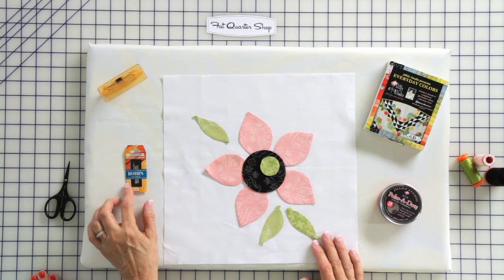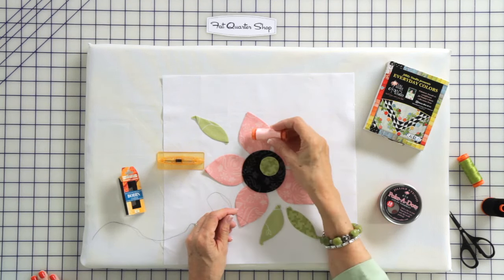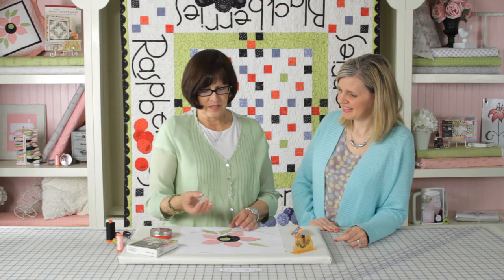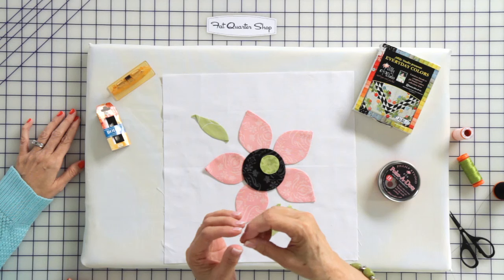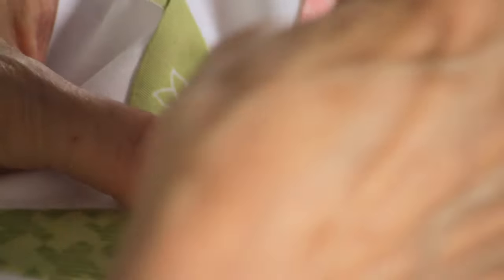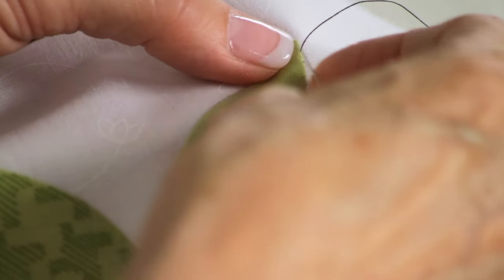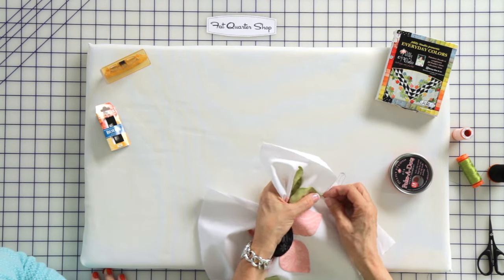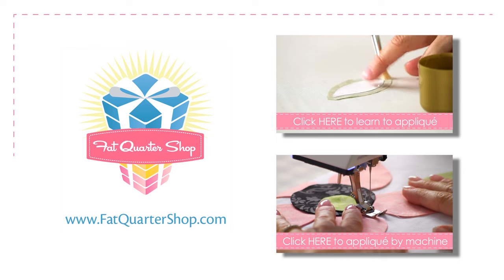How to Hand Stitch Applique by Jill Finley of Jillily Studio - Fat Quarter Shop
Kimberly Jolly and Jill Finley of Jillily Studio show you how to applique the Jillily way! With basic hand stitching you are able to get a timeless, traditional look and feel to your quilts. Don't forget your Poke-A-Dot thimbles!

SUPPLIES